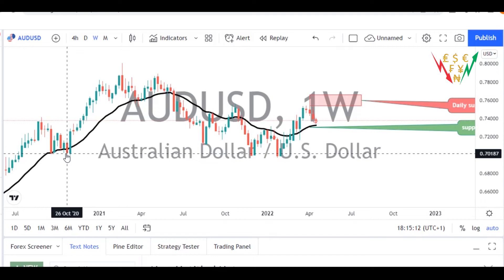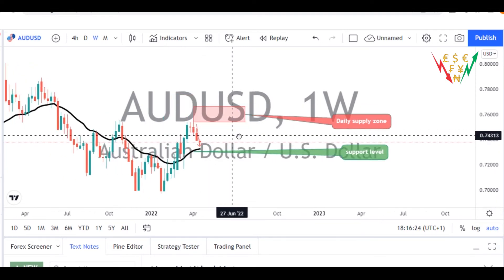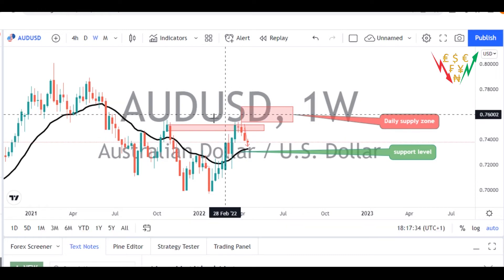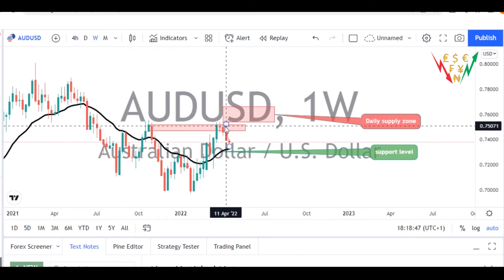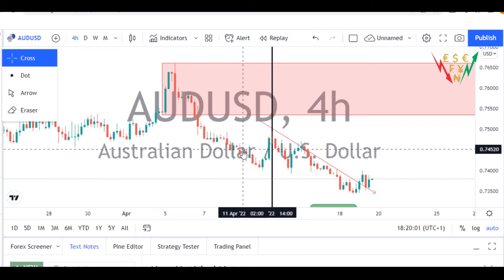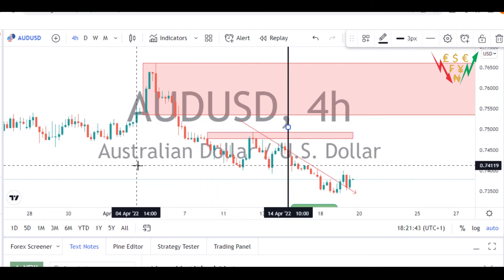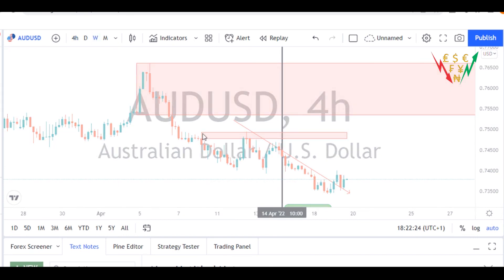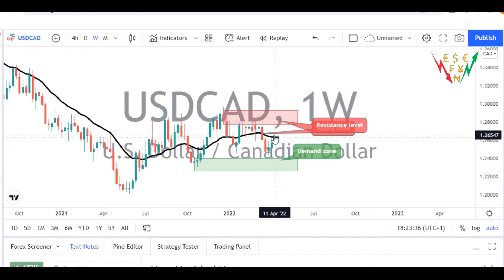Aud usd forex market analysis with after trade performance|11th to 19th April. giveaway added pack,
In this content, we share with you the outcome of our previous and most recent shared analysis on the audusd and also give an insight on the usdcad pair we are watching for the coming week. This content was produced on the 19th of April, 2022 and prices shown may not reflect current prices.

In this aud usd  forex analysis and  trade preview of  aud usd, we shared insight on aud usd  fundamental analysis, aud usd  market strategy, ( )top down analysis breakdown with forex trading strategies with the best aud usd  forex trading strategy for aud usd  forex trading.

aud usd forex trading strategies for next week's weekly forex market analysis and market forecast applied in the aud usd  analysis are top down analysis , multi timeframe analysis, price action, smart money concept, pure price action. We share this  aud usd analysis and many more with all forex traders trading forex so you can earn money from the forex market with us if you digest the market analysis without skipping any information, and using good money management.

We love trading forex and love to share weekly forex market analysis for beginner forex traders, weekly forex market analysis, advance for advance forex traders in Nigeria, United states, India, South Africa, Britain and all over the world.

Find here previous analysis on forex trading from Millionaire Logistics

Trade and grow your live account with our recommended and partner brokers

Let's go take some risk, let's go make some money.